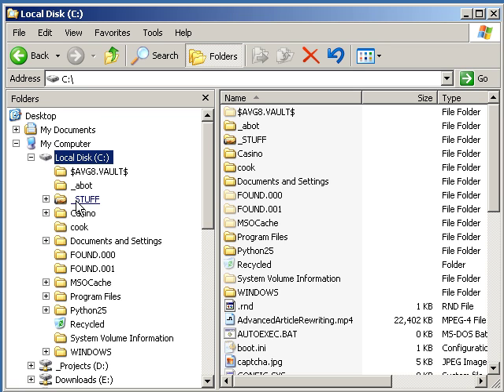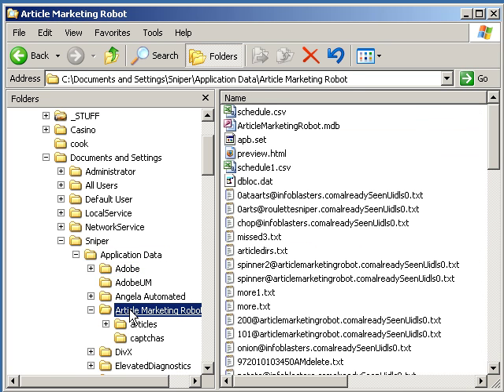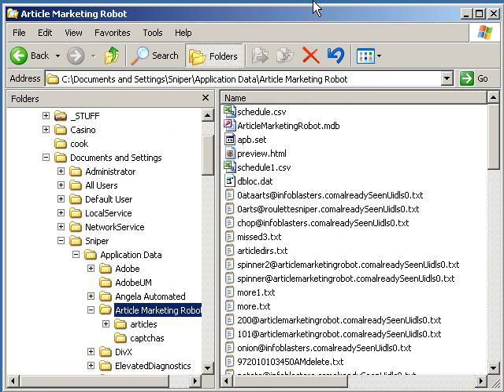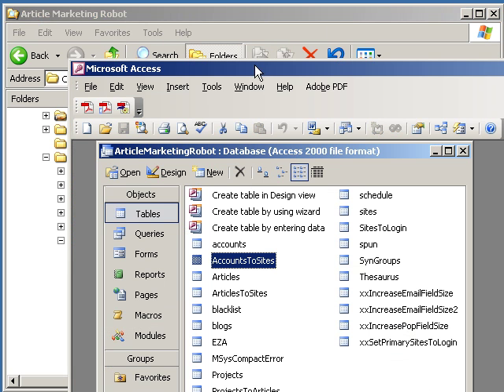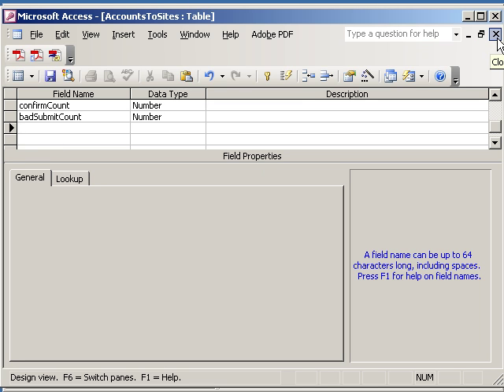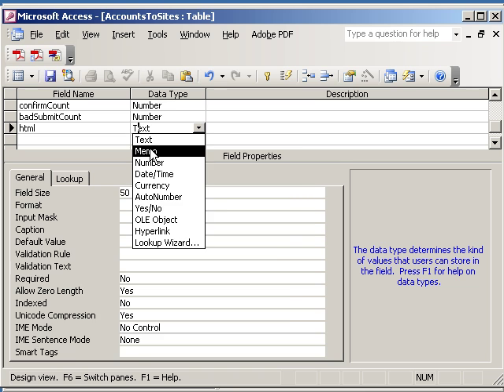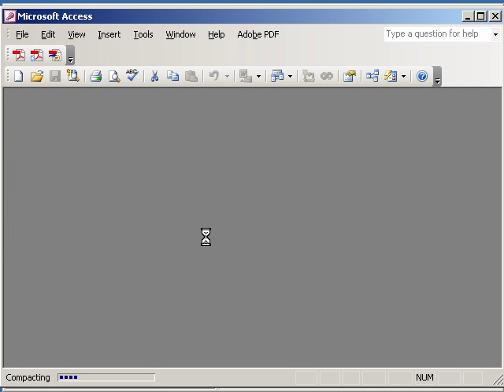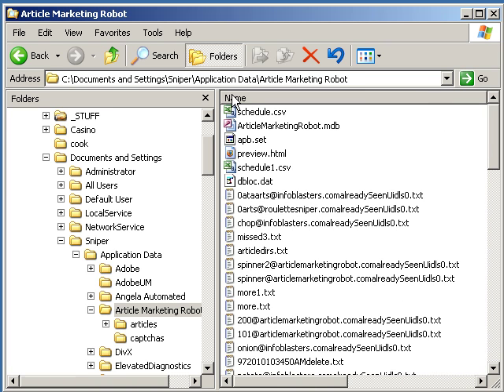Article Marketing Robot - Database cleanup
Database cleanup